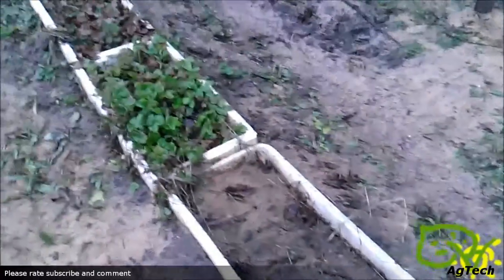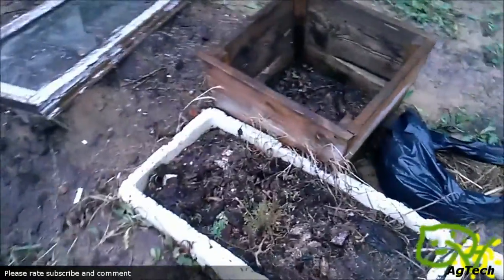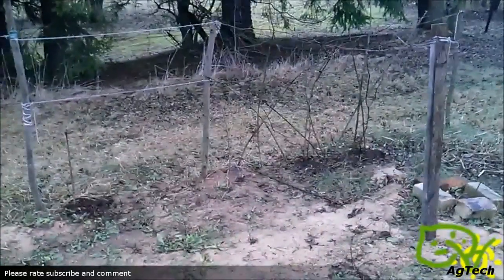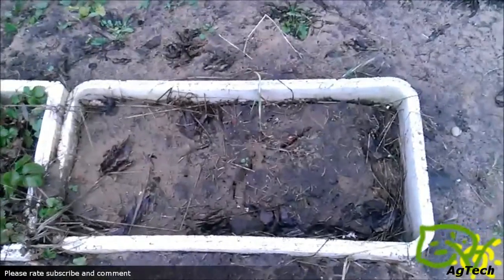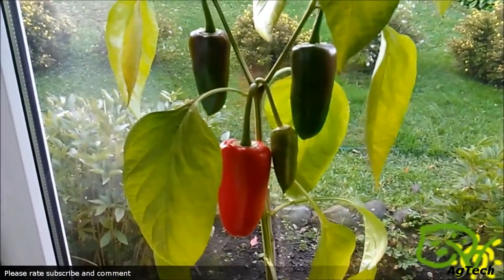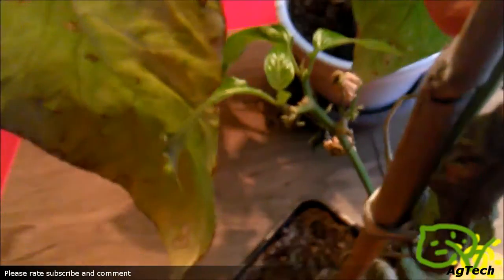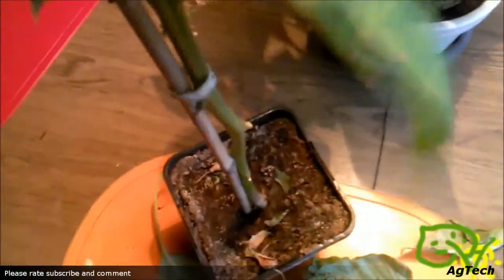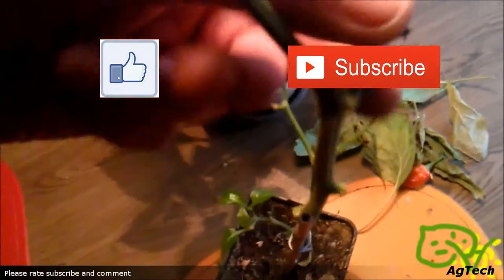Resurrecting my pepper plant from cold (Mars pepper)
This is a quick update about my pepper crossbreed.
Almost all of my pepper plants died because there was sudden cold wave. Temp was below -20F